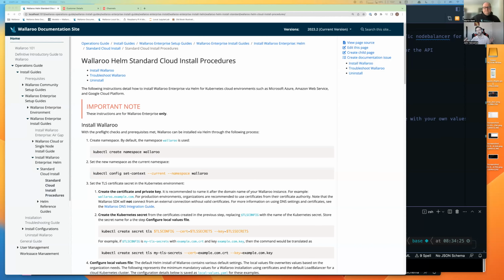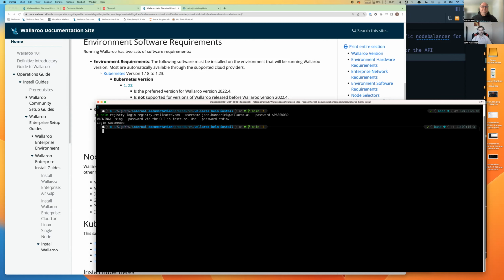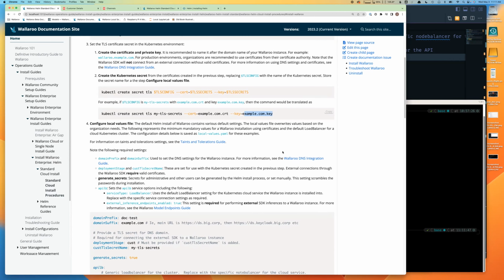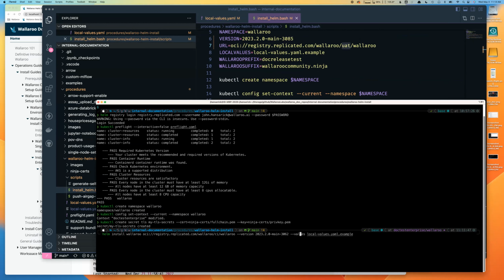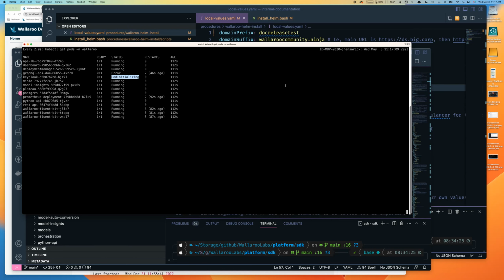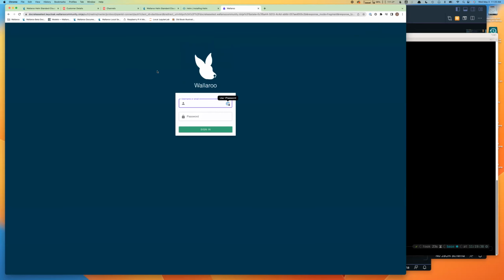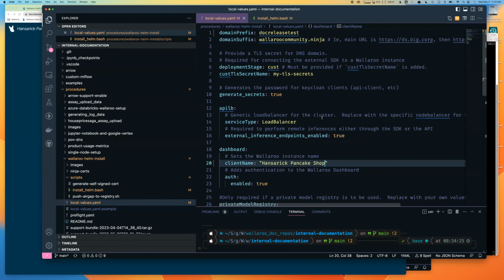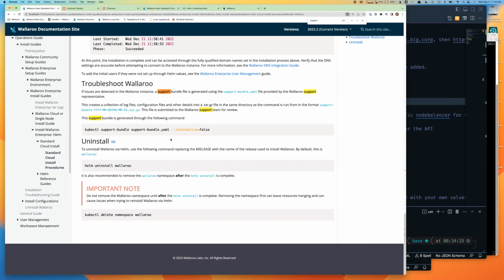Platform Deployment with Helm Charts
In this Tech Talk we covered.
- How to use Helm to install product like Wallaroo.
- How to customize your Helm installation, and update the configuration.
- Gotchas to be aware of when installing with Helm